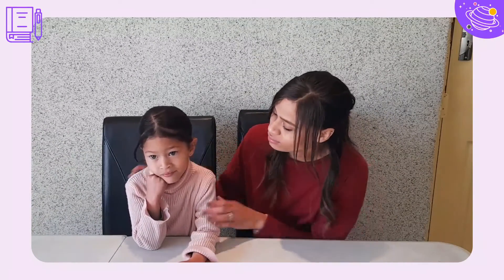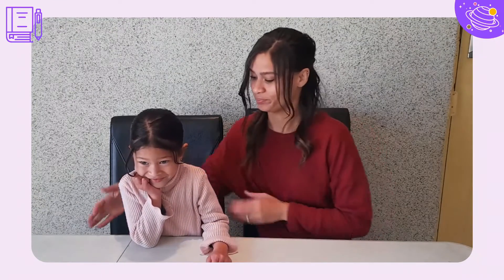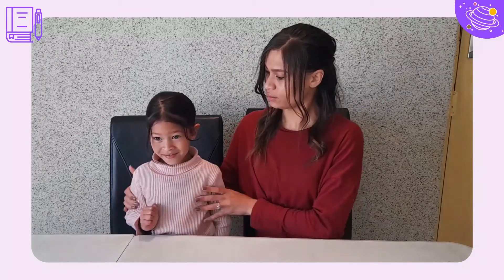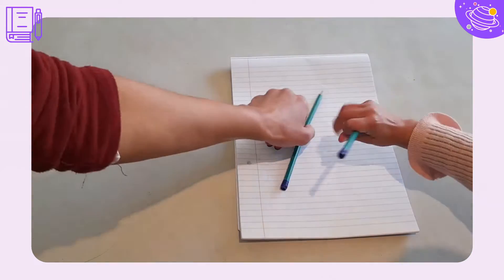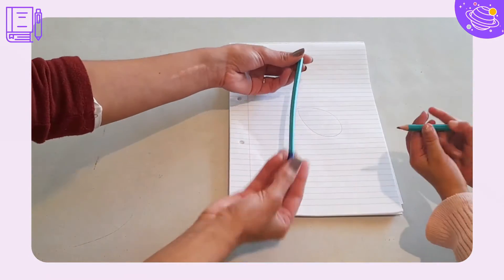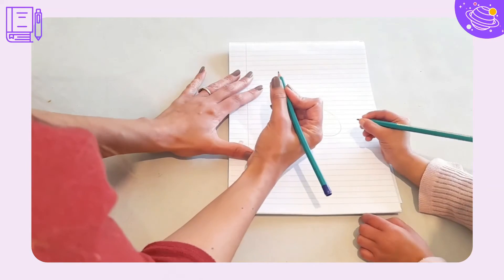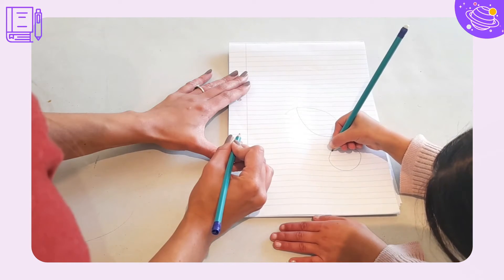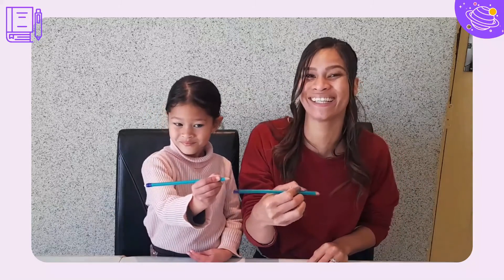Pencil Grip and Sitting Posture For Handwriting | KS1 English Year 1 | Home Learning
Let's learn about posture and pencil grip to improve handwriting! In this interactive English online video, we will be learning what proper posture is when sitting at a desk as well as how to hold a pencil correctly to improve handwriting. Explore Planet English videos to entertain your children while they learn more about posture and handwriting, in English, for STEM and the KS1 curriculum.

This is a great STEM way to practise your posture and handwriting skills!